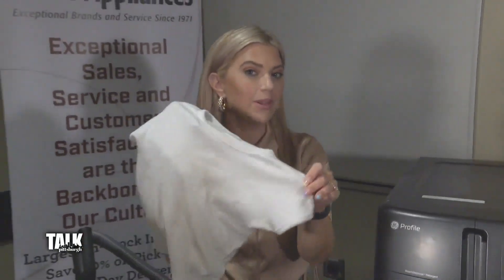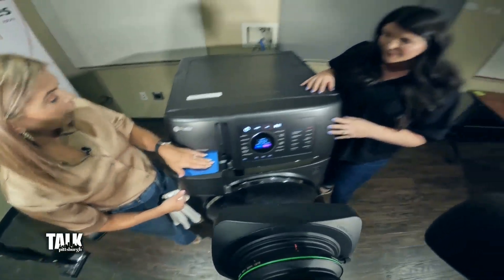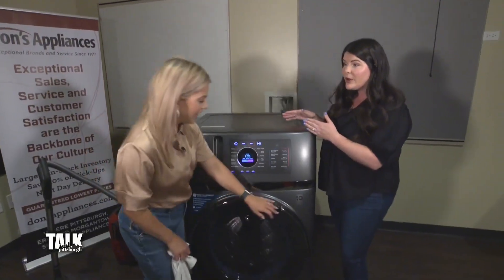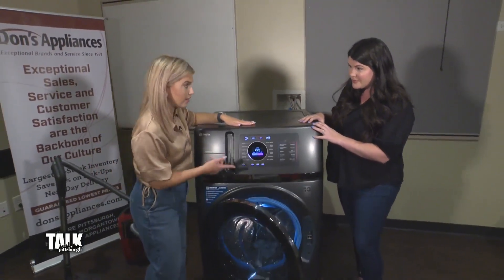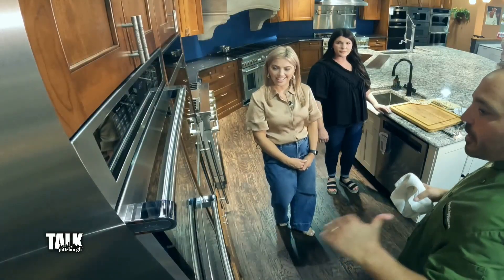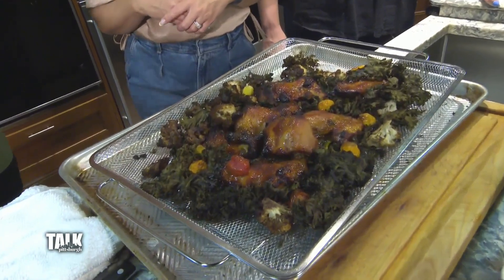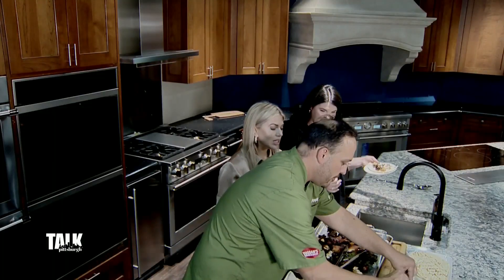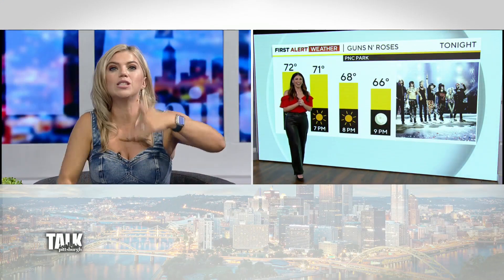Tips and tricks to help save busy parents' time this upcoming school year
In just a few days, kids will be going back to school. Your calendar probably already started picking back up with back to school shopping, meetings and sports practices. We know there's not a second to spare for busy parents, so we stopped by Don's Appliances to get some tips on saving time!